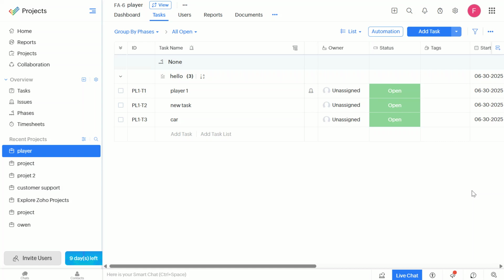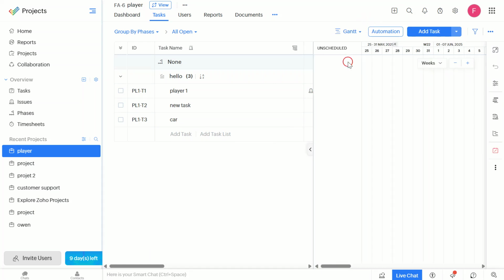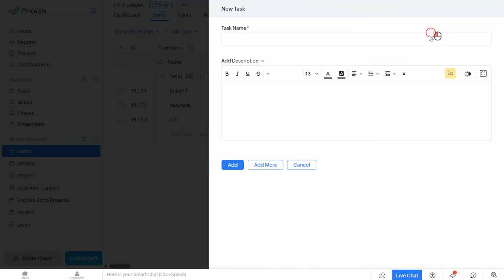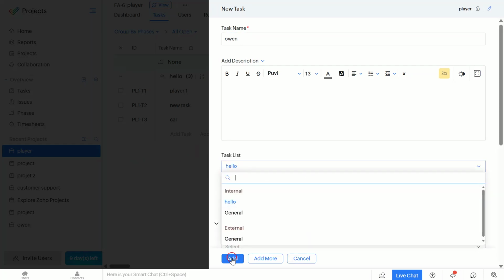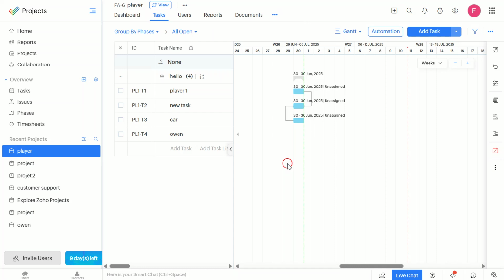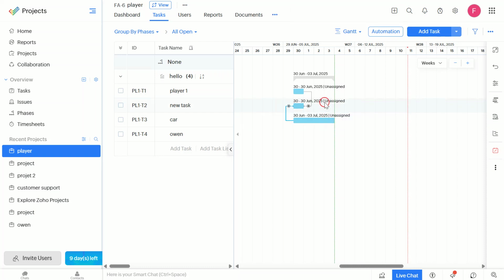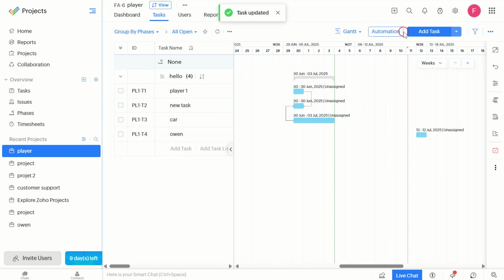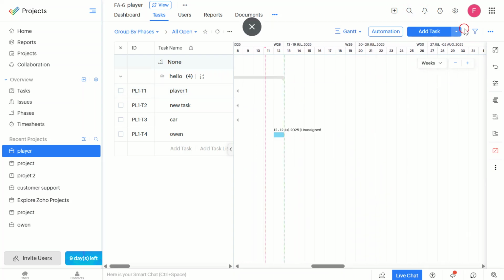How To Use Gantt Charts In ZOHO.COM Project (Full 2025 Guide)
Welcome to this comprehensive How to Use Gantt Charts in Zoho Project (Full 2025 Guide) tutorial! In this detailed guide, I'll walk you through everything you need to know about How to Use Gantt Charts in Zoho Project (Full 2025 Guide).

 What You'll Learn in This How to Use Gantt Charts in Zoho Project (Full 2025 Guide) Tutorial:
• Complete step-by-step instructions for How to Use Gantt Charts in Zoho Project (Full 2025 Guide)

Whether you're a complete beginner or looking to improve your skills, this  How to Use Gantt Charts in Zoho Project (Full 2025 Guide) tutorial covers everything from basic concepts to advanced strategies. I've designed this guide to be easy to follow, practical, and immediately actionable.

 Why This How to Use Gantt Charts in Zoho Project (Full 2025 Guide) Tutorial is Different:

 Perfect for:
• Beginners who want to learn How to Use Gantt Charts in Zoho Project (Full 2025 Guide) from scratch

Don't forget to LIKE this video if it helped you learn How to Use Gantt Charts in Zoho Project (Full 2025 Guide) and SUBSCRIBE for more in-depth tutorials like this one!

Questions? Drop them in the comments below! I read every comment and try to respond to as many as possible.

• Share with anyone who might benefit from learning How to Use Gantt Charts in Zoho Project (Full 2025 Guide)